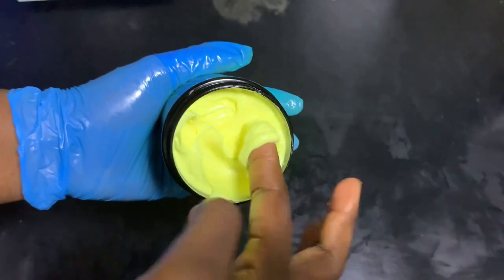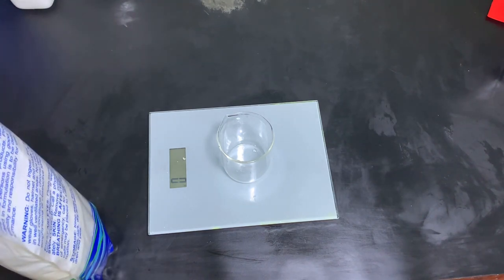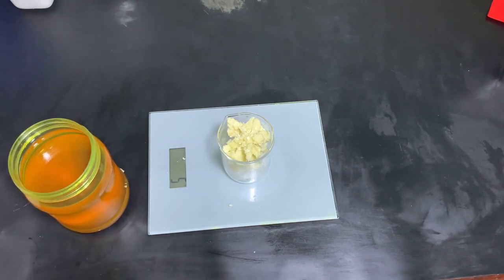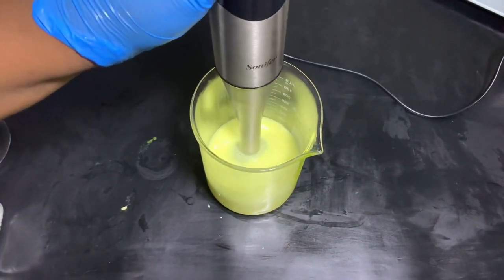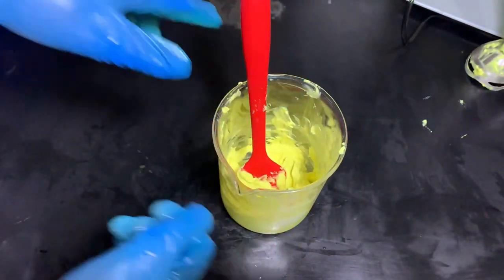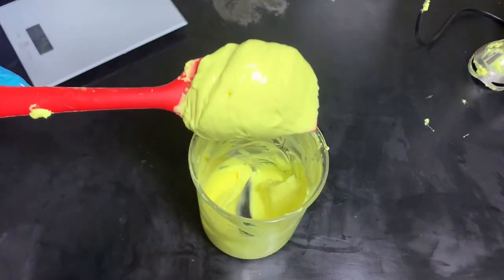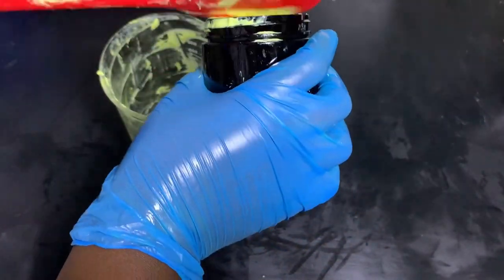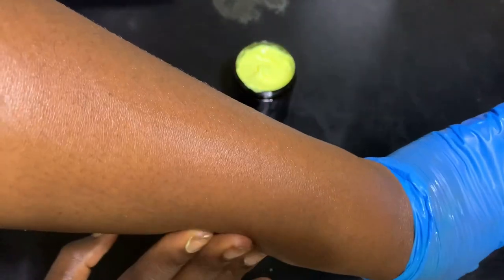How to make emulsified body butters for beginners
Today we are going to learn how to make emulsified body butters for beginners. This emulsified body butter is very simple to make and it is a beginner friendly body butter with a step by step tutorial to guide you. We are still in our body butter series and an emulsified body butter is a more stable form of making body butters. The difference between this one and the whipped body butter is the introduction of water, humectants, emulsifiers and preservatives. We still maintain the same oils we have used throughout this series so you know that making body butters is very simple and you don’t need fancy oils and butters to make them. If this is your first video on this playlist I will encourage you to start from the beginning of the playlist and watch all the videos to get a thorough understanding of making body butters.

FORMULA TOTAL BATCH SIZE- 250g
PHASE A
Water- 162.5g
Glycerin- 7.5g

PHASE B
Emulsifying wax- 15g
Cethyl alcohol- 7.5g
sesame oil- 12.5g

PHASE C
Liquid germal plus- 2.5g
Fragrance-5g
WHERE I BUY MY OILS
WHERE I BUY MY EQUIPMENTS
Local stores in Ghana
WHERE I BUY MY FRAGRANCE

I do not allow any duplications, editing, or usage of any of my videos for common or commercial/profitable use. You may share them and credit my work, but you cannot impersonate me or place my videos on a separate channel for profit or to be monetized without my consent.
 I am not a professional. I do this for fun and with my own research. Please take caution and do not hold any of my advice, words, images in place of a health care provider. Seek medical advice from your primary care doctor. I will not be held responsible for any information given or taken. I will always strive to deliver the safest and most accurate information that I am able to provide. Thank you.